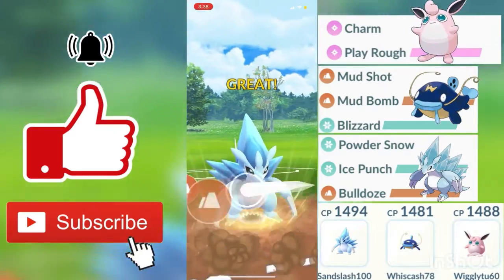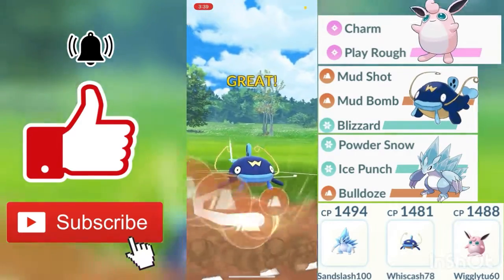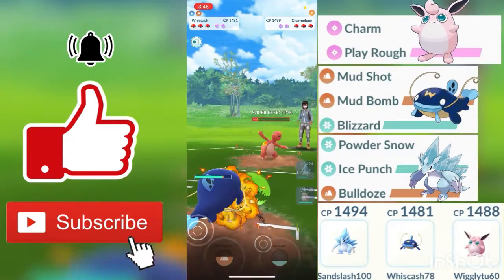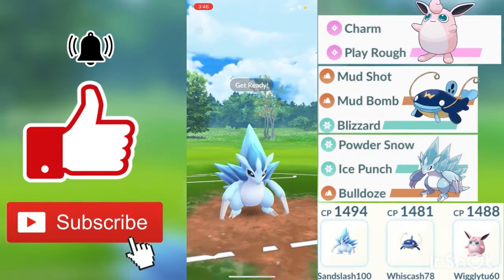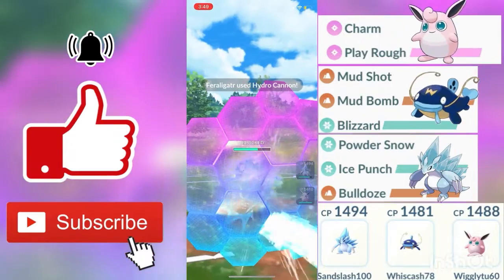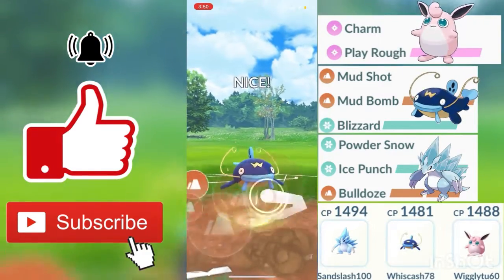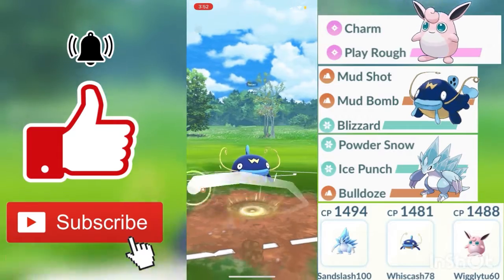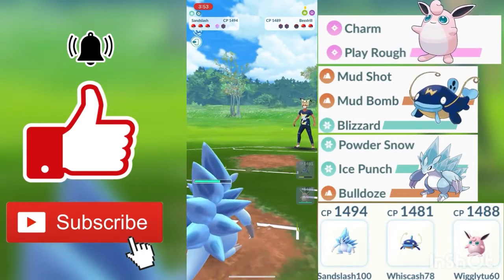Pokémon Go Battle League: This Insane Pair Works Amazing In The Great League